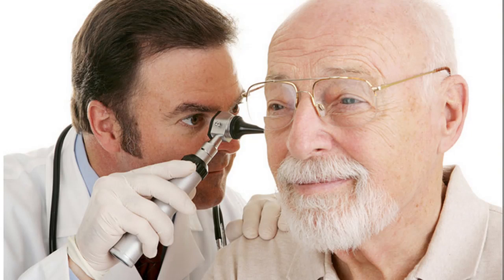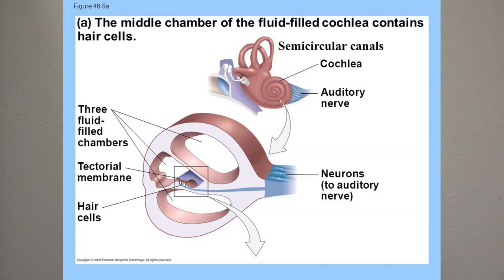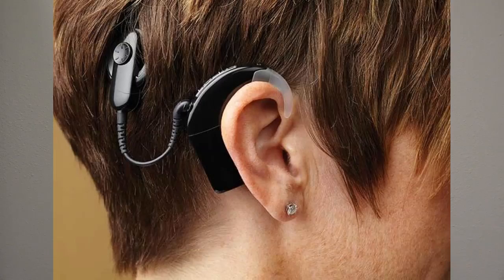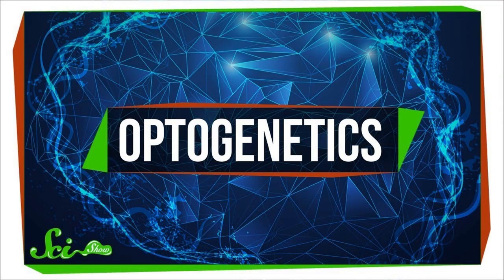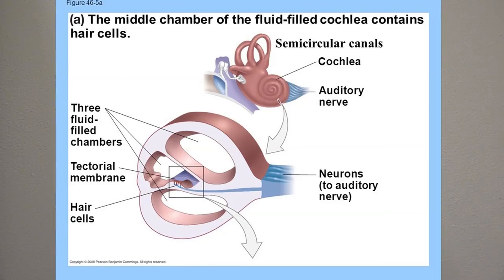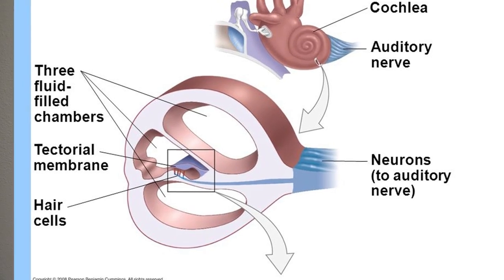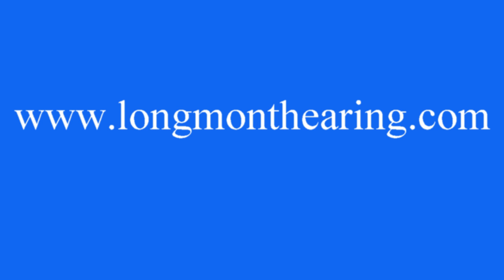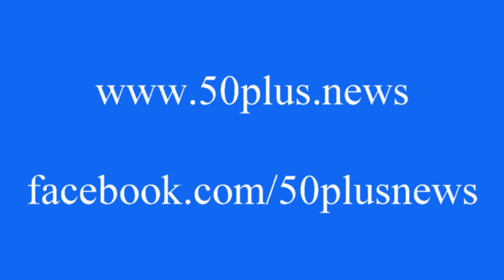June 2019 Hearing Advances in Audiology Research 6 17 2019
Many seniors have hearing problems. 50 Plus Marketplace News Hearing column writer Dr. D'Anne Rudden explains the latest technology advances in hearing research.